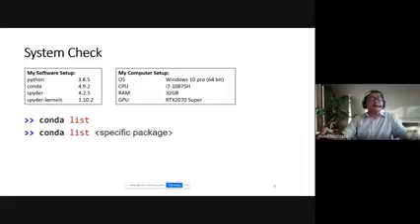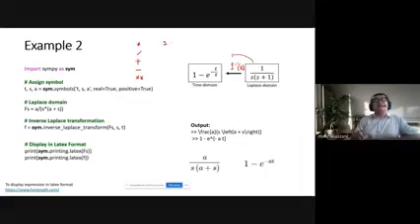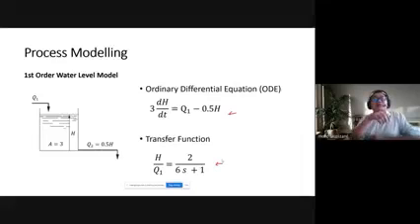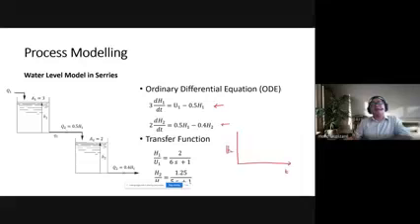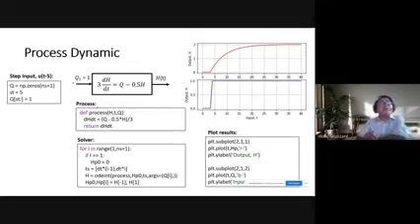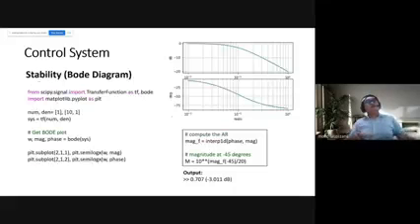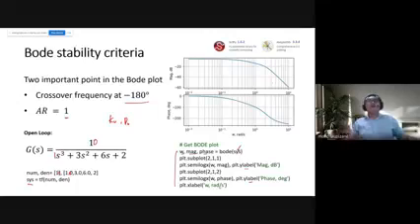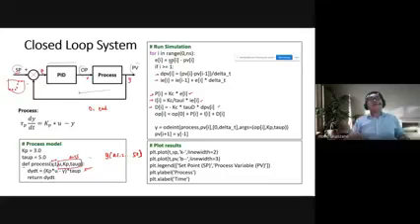Webinar Series 2021 Phyton for Process Control Engineering